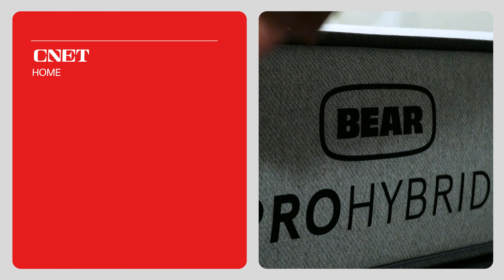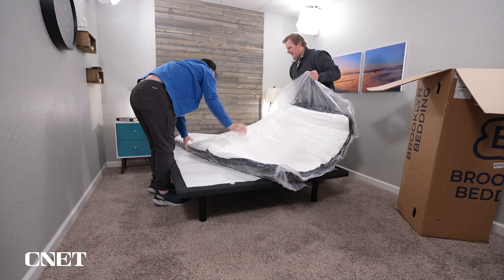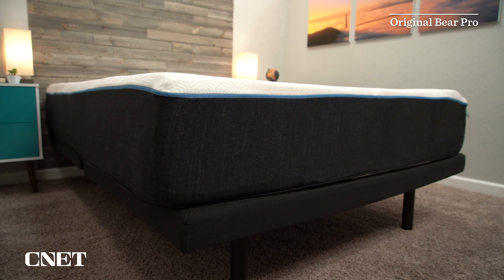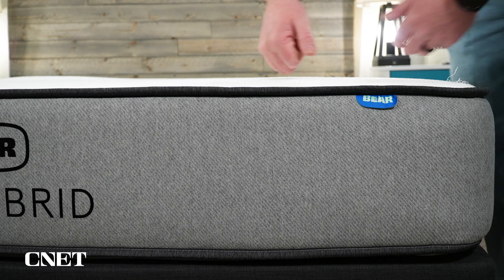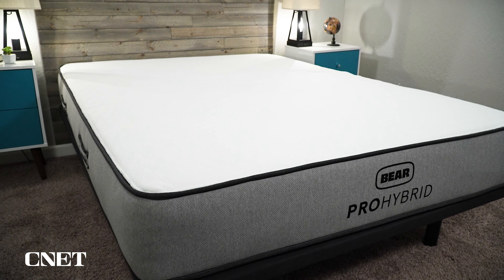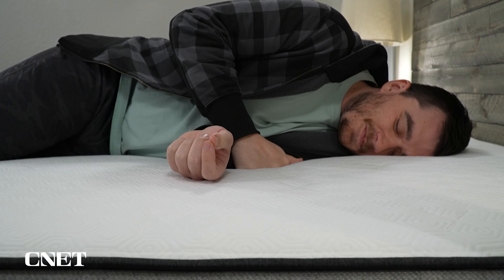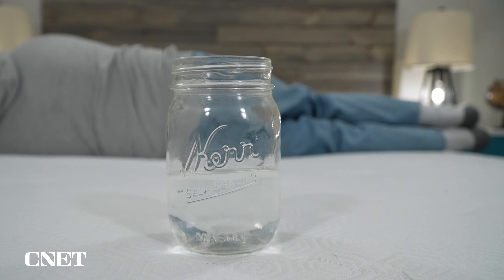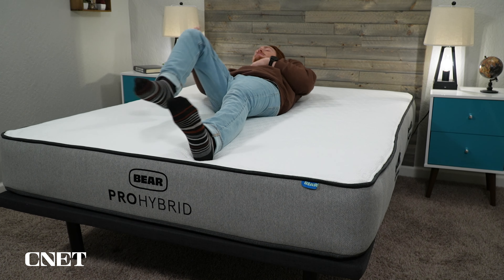Bear Pro Mattress Review | Reasons to Buy/NOT Buy (NEW 2023)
Bear Pro Mattress Review | Reasons to Buy/NOT Buy (NEW 2023). In this video Owen, who is a Certified Sleep Science Coach, discusses our new review of the Bear Pro mattress. This is a hybrid mattress made by the popular bed in a box brand, Bear. Bear also has other popular online beds like the Bear Original mattress, Bear Star Hybrid, and Bear Elite Hybrid mattress. He also covers the construction of the mattress, how it feels and its firmness, and what sleeper type would be best for this bed (back sleepers, side sleepers, stomach sleepers and combination sleepers). Owen also discusses which body types (petite, medium and heavy) would enjoy this mattress. Overall, the Bear Pro hybrid is an affordable mattress that could be the best cheap hybrid mattress of 2024. Hopefully, it helps you choose your next online mattress purchase!

▬ RELATED CONTENT ▬
Bear Mattress Review:

▬ VIDEO CHAPTERS ▬
0:00 - Introduction
0:50 - General Mattress Policies
2:44 - Construction & Feel
5:05 - Mattress Cover: Sleep Recovery Tech
6:05 - Firmness & Sleeper Types
6:48 - Other Bed Options
6:55 - Info for Couples
7:55 - Mattress Pricing & Discounts
8:49 - Final Verdict: Bear Pro Hybrid Mattress Review
9:23 - Conclusion